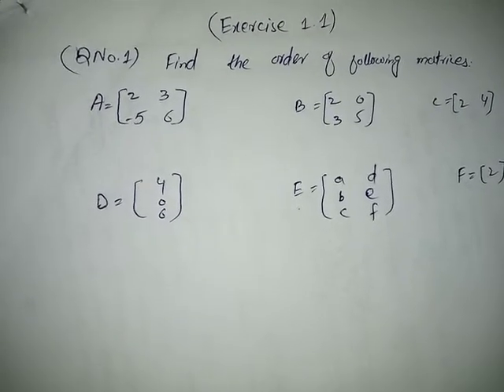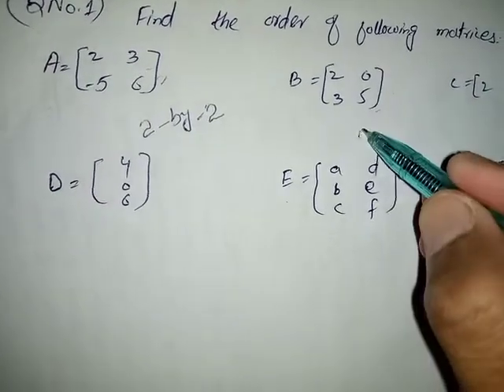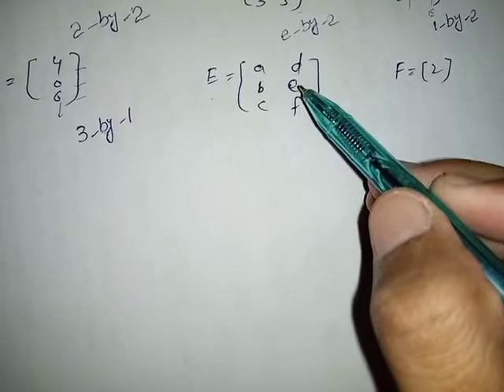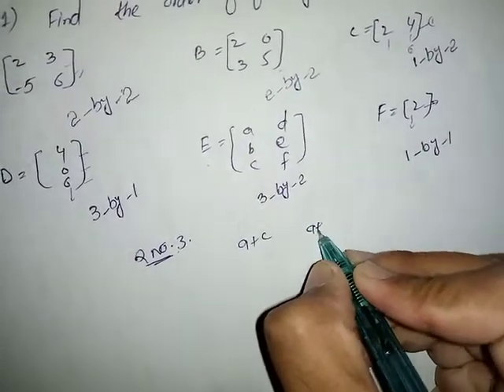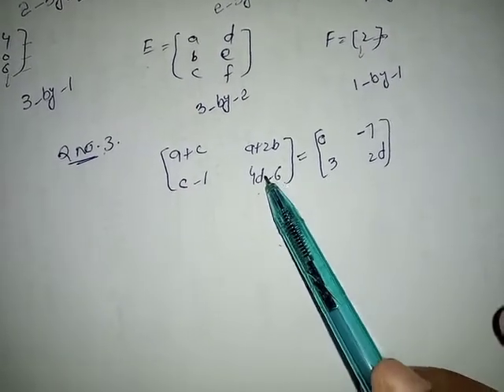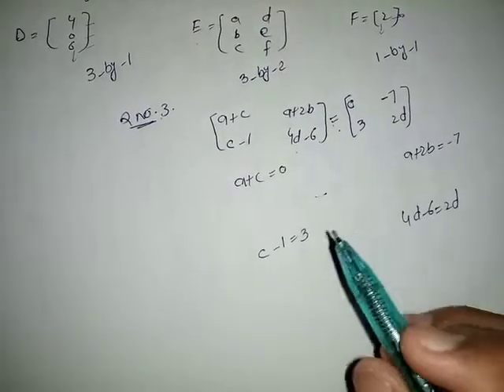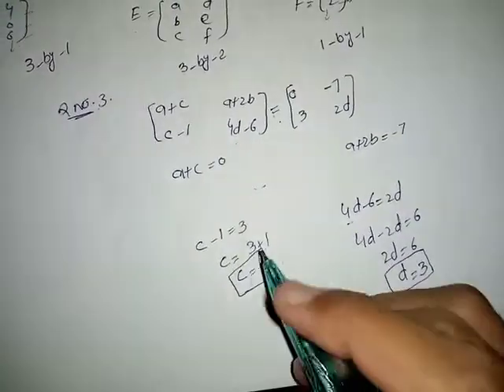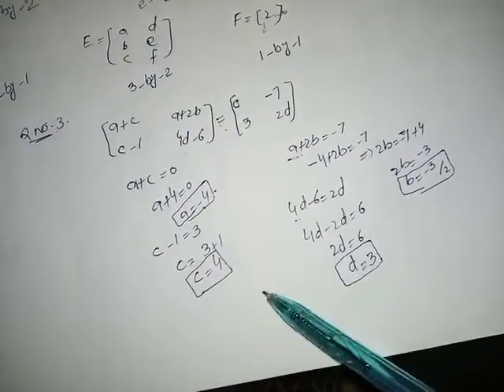9th Class mathematics|| chapter 1|| Exercise 1.1